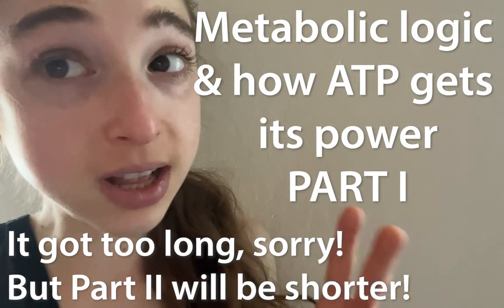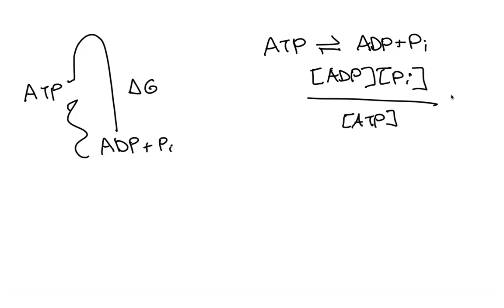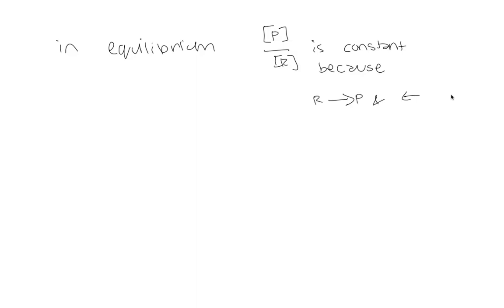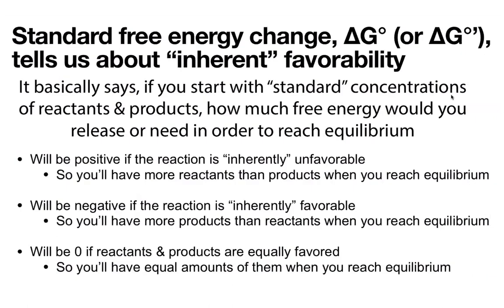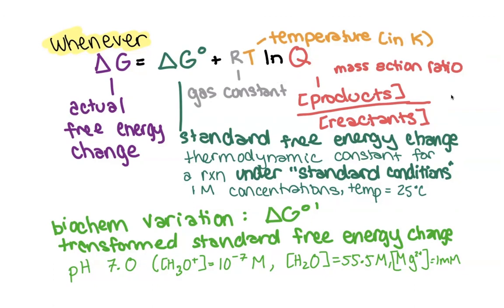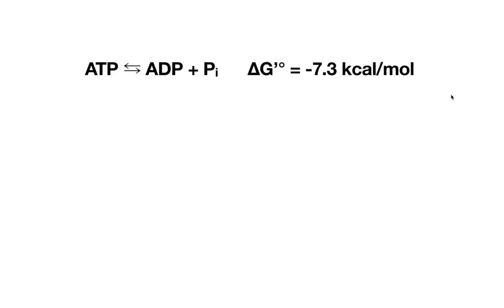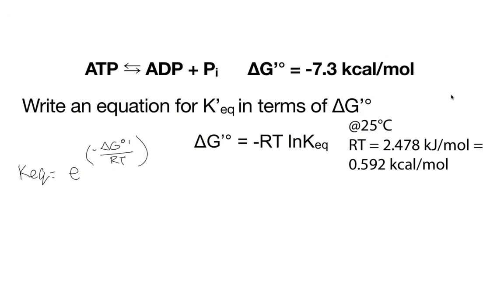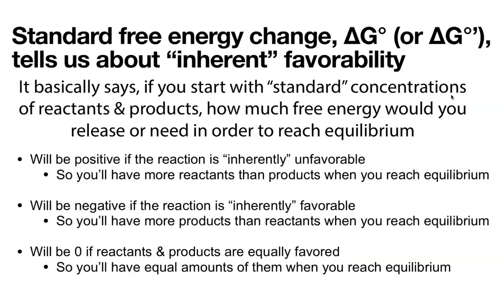Metabolic logic & how ATP gets its power: Part I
ATP’s kinda like arcade tokens. You go to an arcade and can stick in different forms of money and the machine will spit out tokens that you can use on any game. The different forms of money your cells start with are things like sugars, fats, and proteins, but they all eventually can give you ATP - and once you have the ATP there’s no “money trail” - the ATP all looks the same & can be “spent” anywhere - the “games” your cells plays have some pretty cool “prizes” - molecules like DNA, RNA, proteins, and lipids (fats).